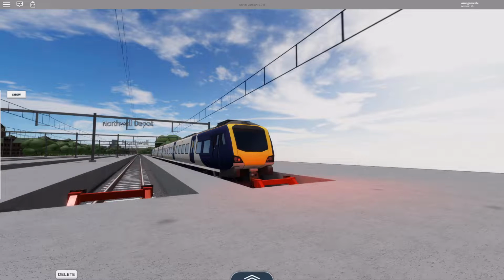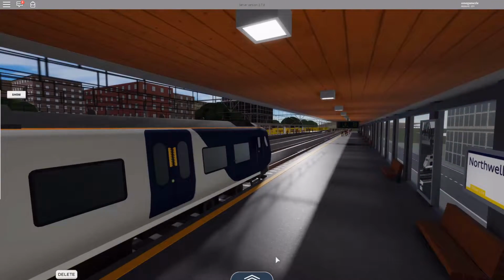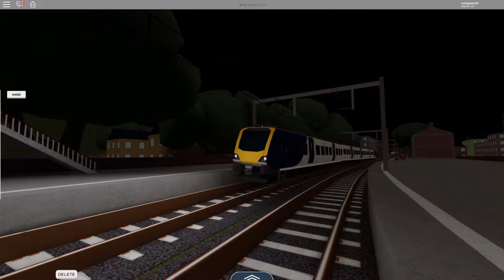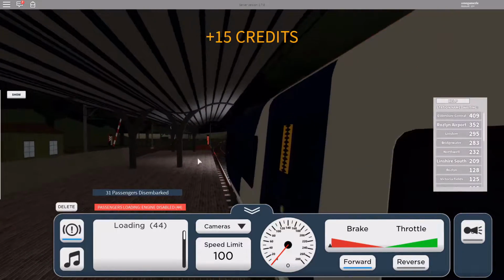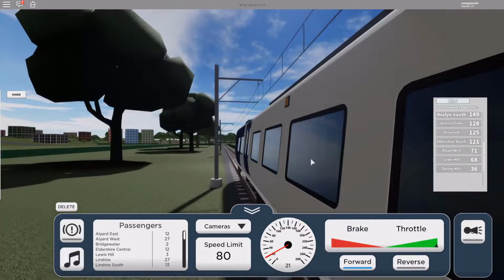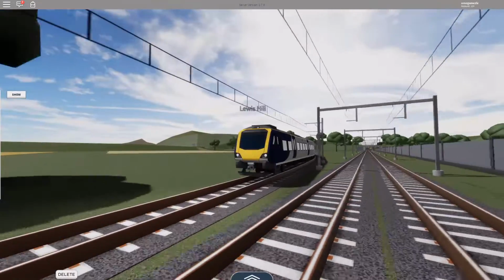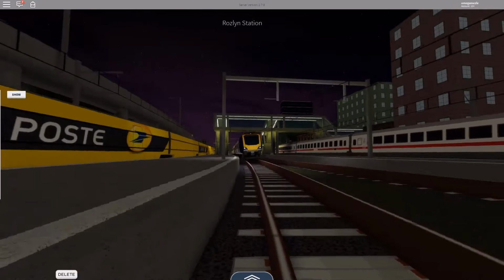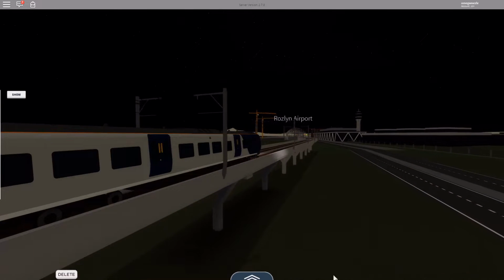Northwell - Lewis Hill - Rozlyn Airport | Terminal Railways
Today we take the Class 195 made by OverheadWires for a spin in Terminal Railways, checking out the game and map doing a good ol' gameplay.

My content is NOT made for under 13s (COPPA - Still effects YT even if you ain't in the US)